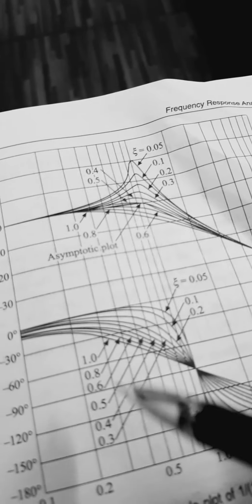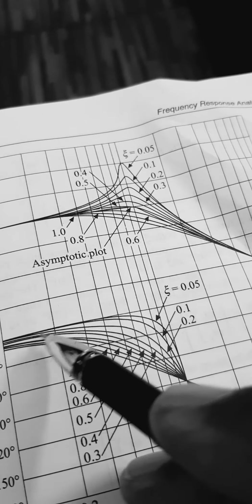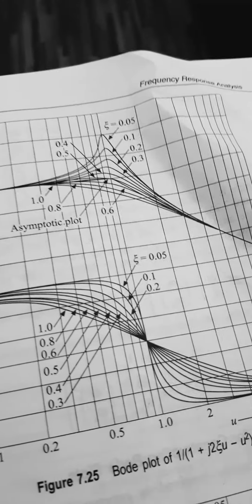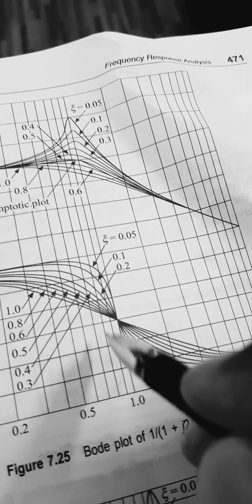23 April 2020